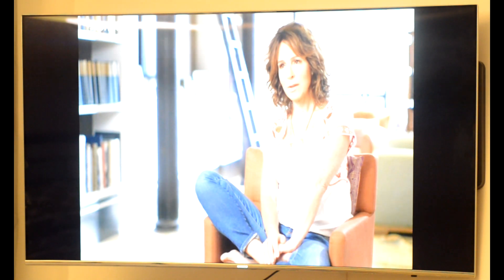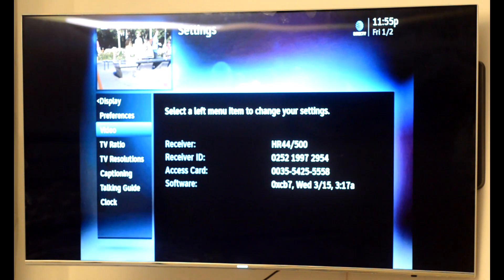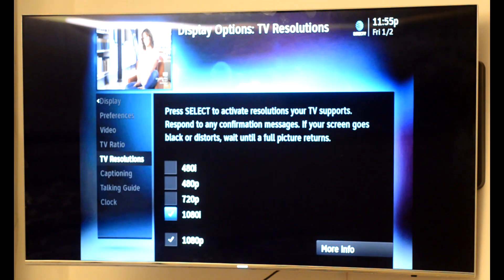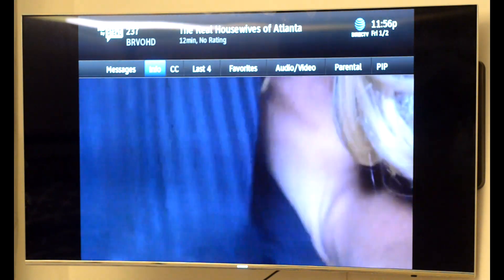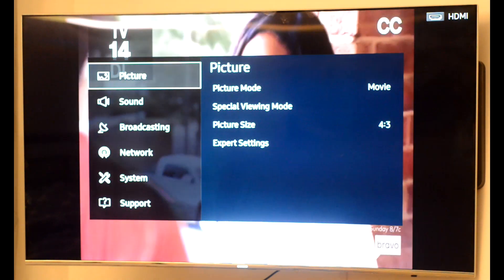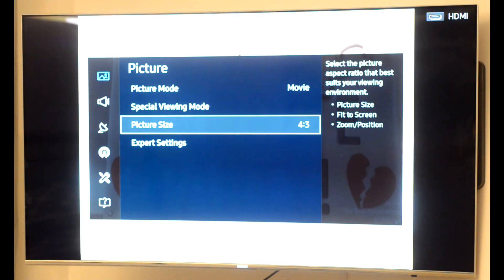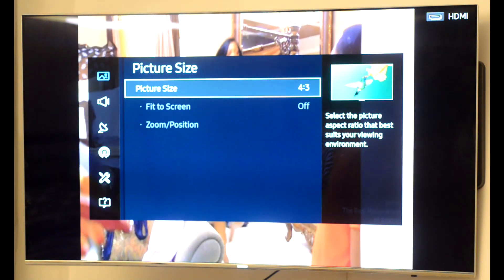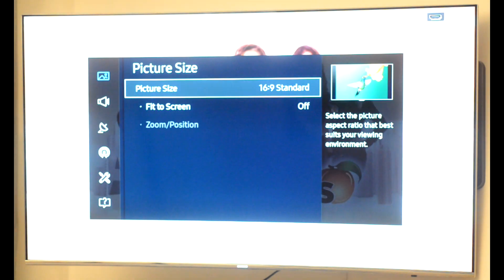How to make full screen TV. Directv reciever.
Here is a quick tip what you can do if your picture doesn't fit you TV screen.